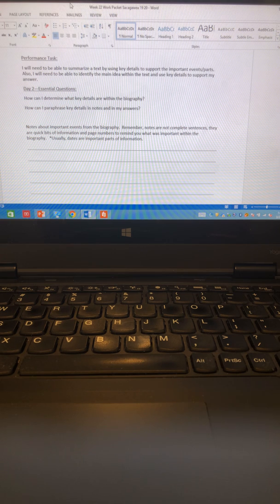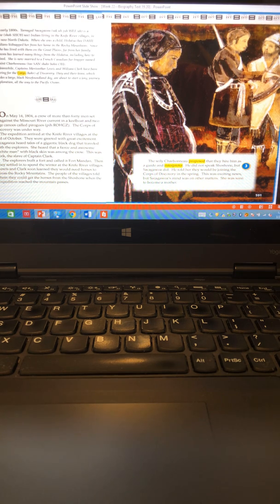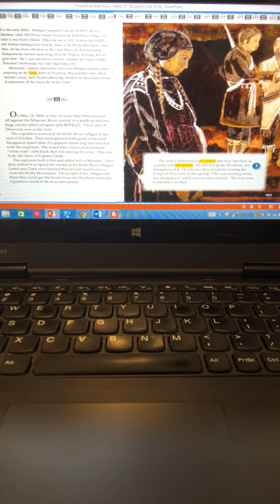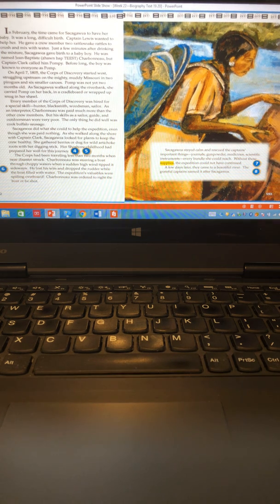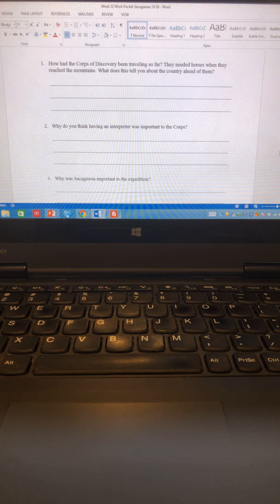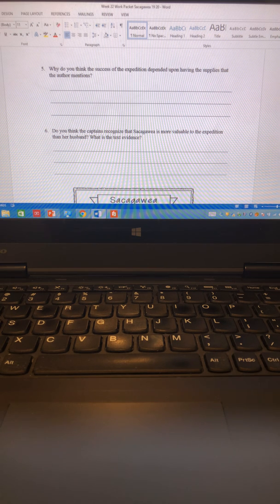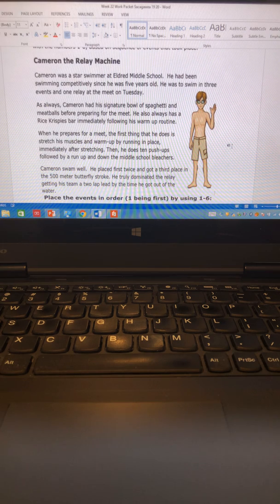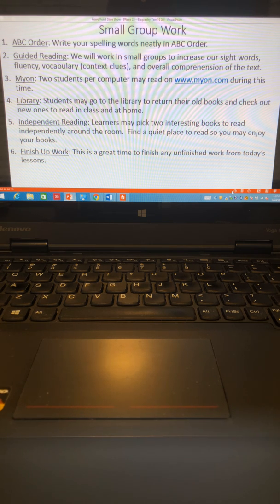March 24, 2020 Day 2 Lesson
Day 2 lesson Sacagawea.